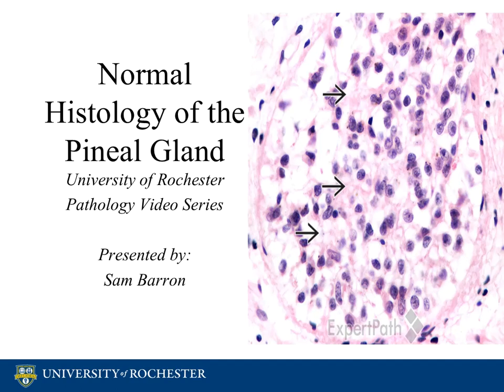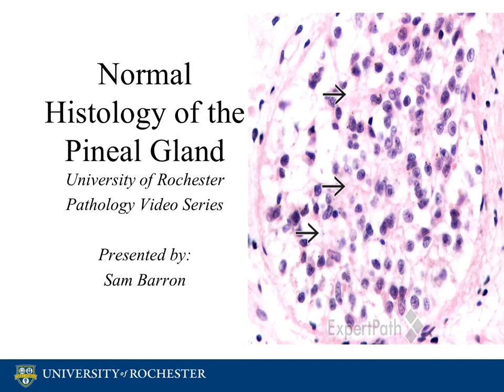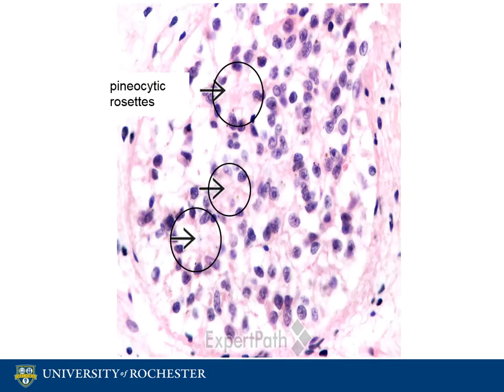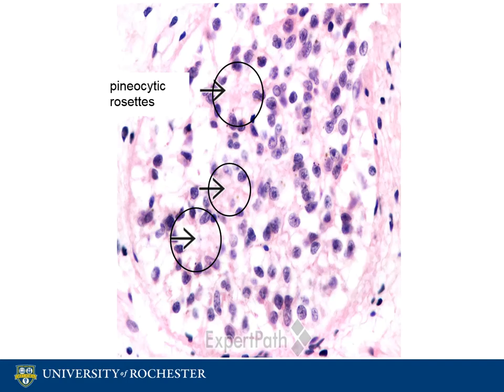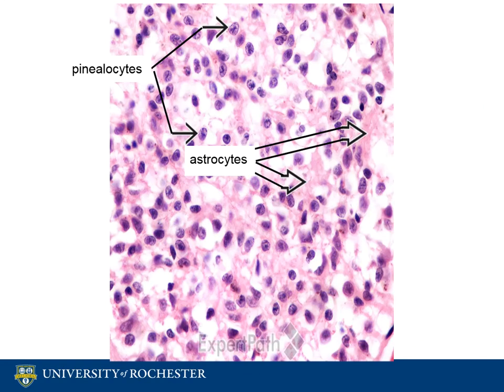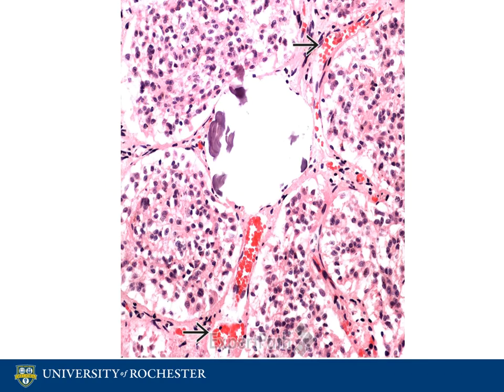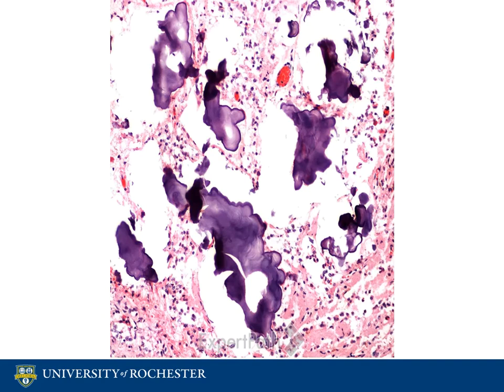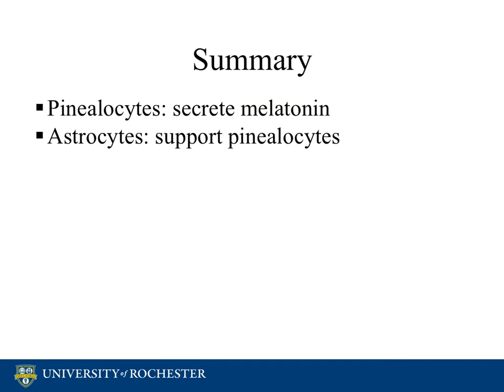Histology of the pineal gland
Introduction to histology of the pineal gland, as presented by the University of Rochester Pathology IT Program.